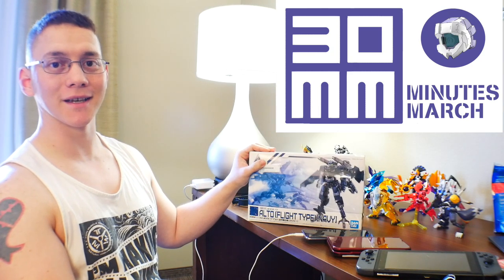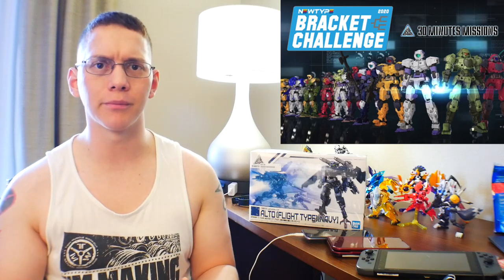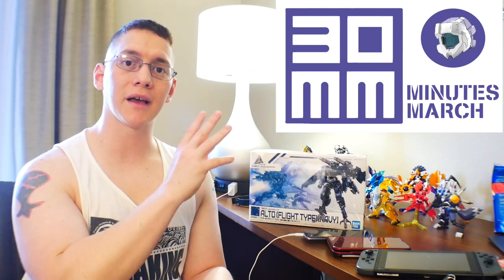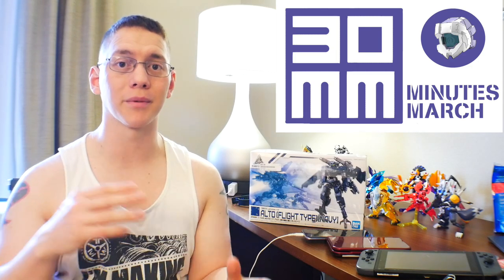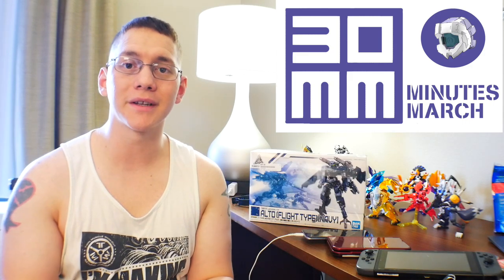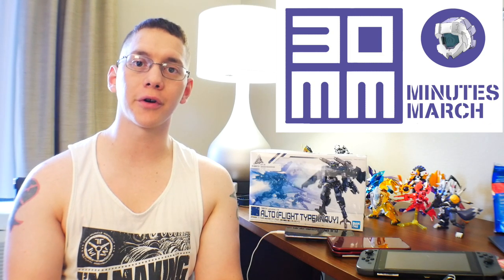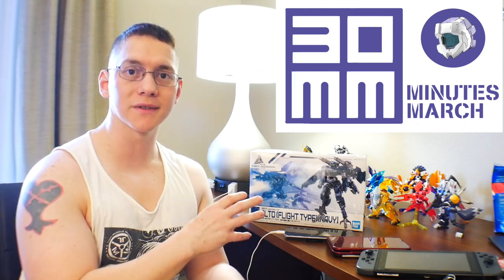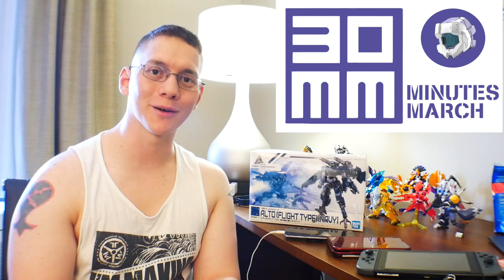NEW MONTH THEME! | 30 MINUTES MISSION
Zeta Kai
Shadowofthemoon87
alessandro pititto
NQG420
Red Blade
CRITICAL STRIKE
ForgedHorizons
Orb Weaver